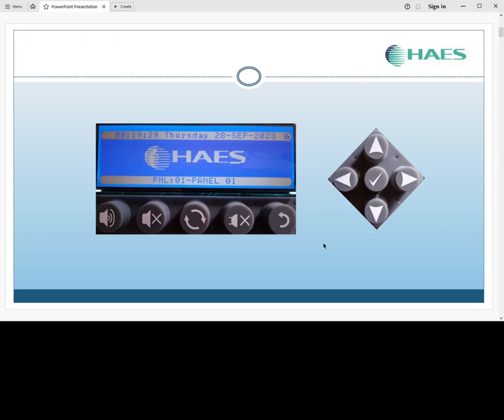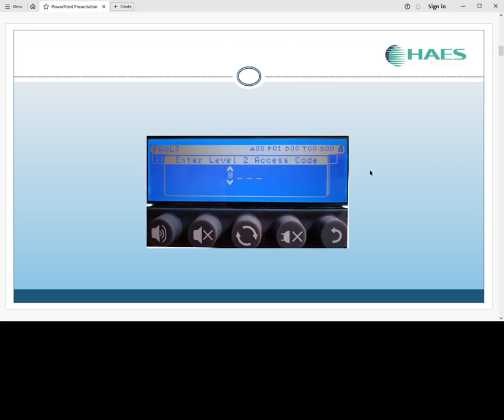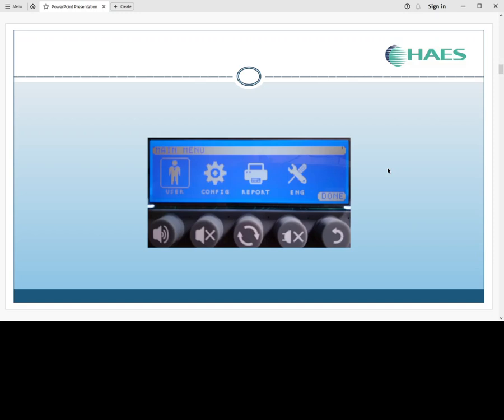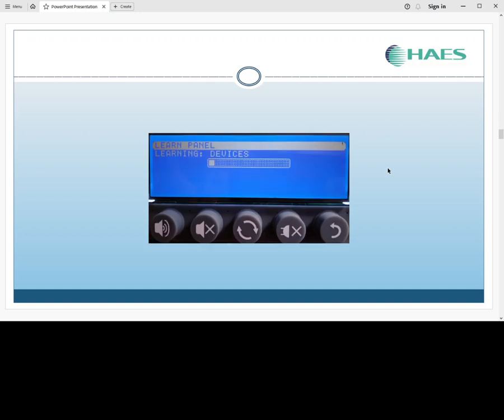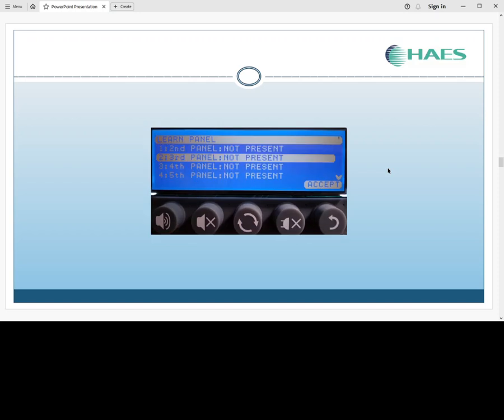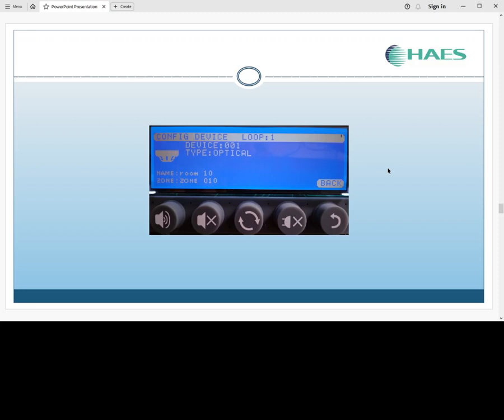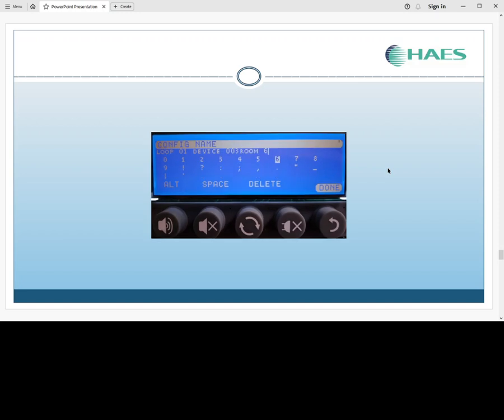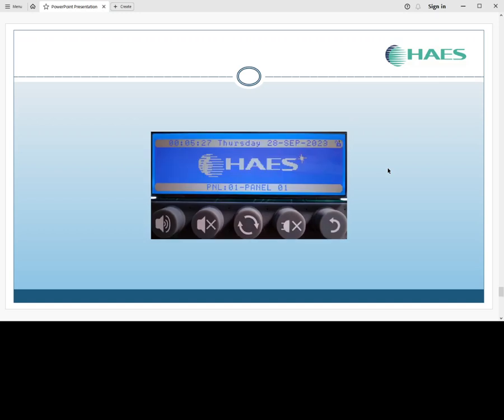Haes Technologies Esprit addressable fire alarm panel - adding new devices from front of panel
How to add and program new devices from the from the front of the panel